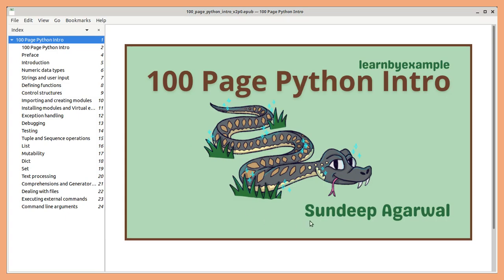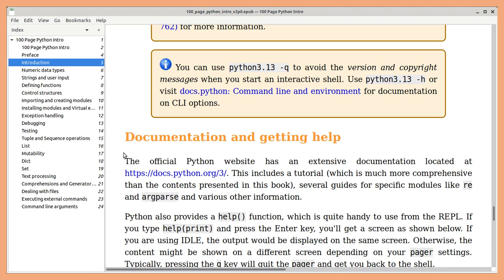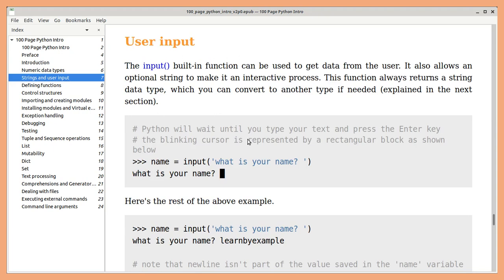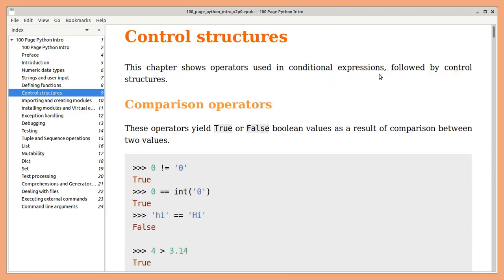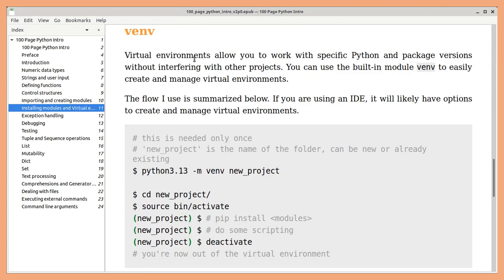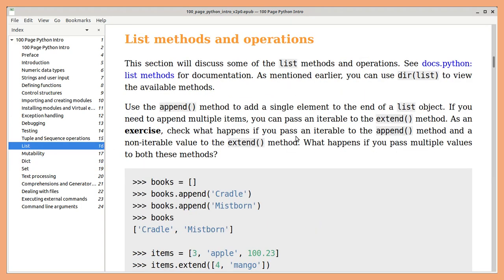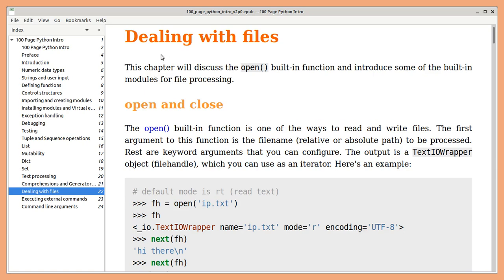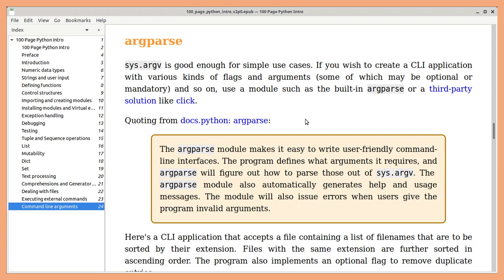Ebook Promo: 100 Page Python Intro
"100 Page Python Intro" is a short, introductory guide for those already familiar with programming basics.

This video provides an overview of topics covered in this book. You can buy PDF/EPUB versions of the book using either of the following links:

You can also get the book as part of my "All Books Bundle":

for more details.

Chapters:
* Preface
* Introduction
* Numeric data types
* Strings and user input
* Defining functions
* Control structures
* Importing and creating modules
* Installing modules and Virtual environments
* Exception handling
* Debugging
* Testing
* Tuple and Sequence operations
* List
* Mutability
* Dict
* Set
* Text processing
* Comprehensions and Generator expressions
* Dealing with files
* Executing external commands